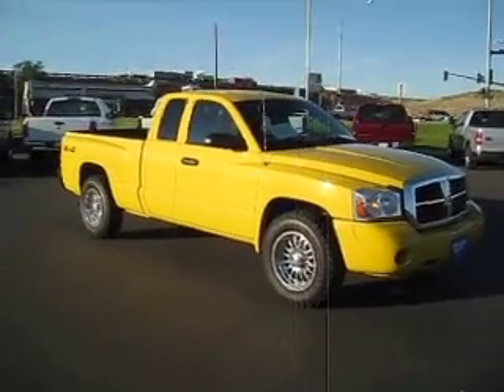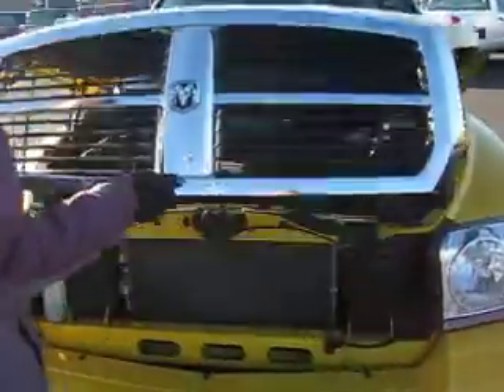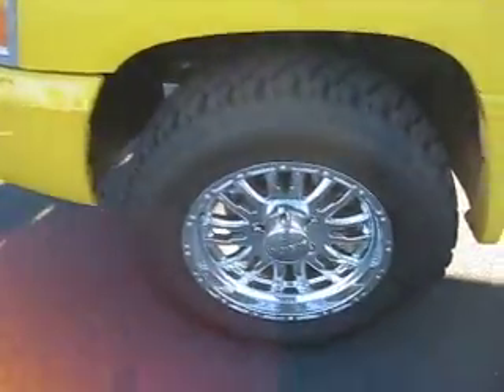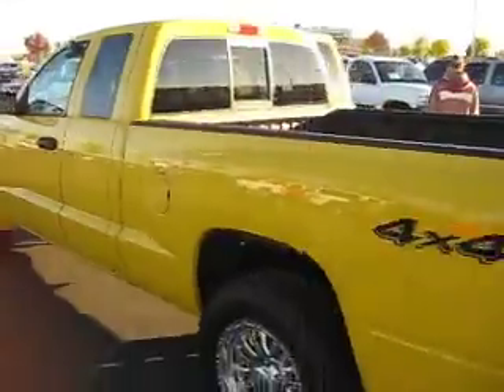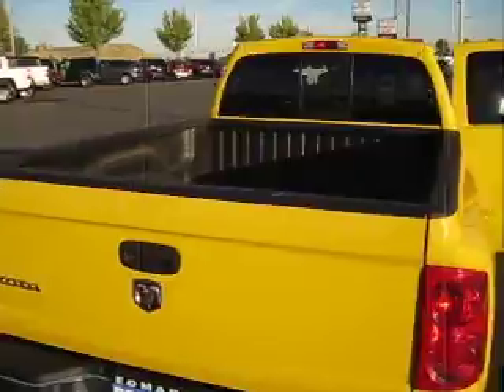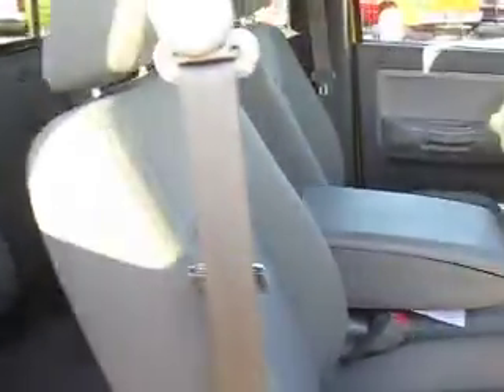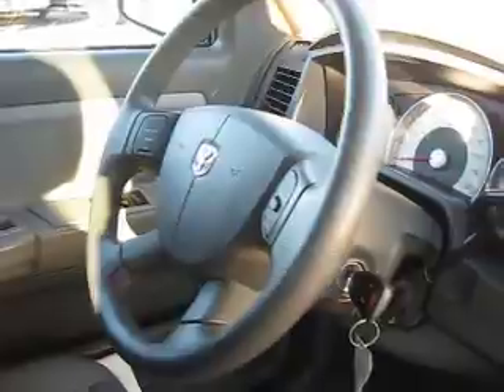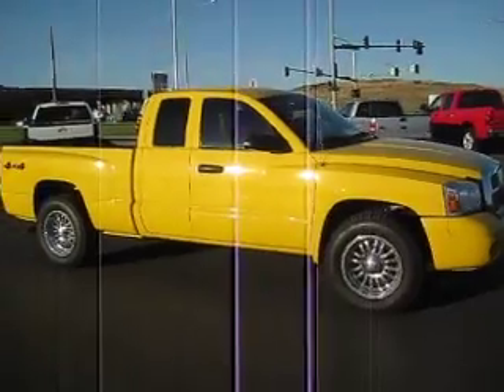2006 Dodge Dakota